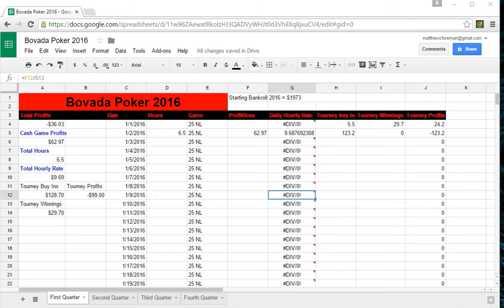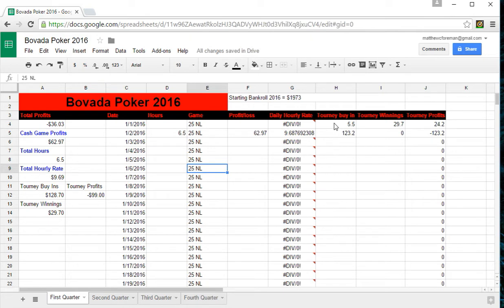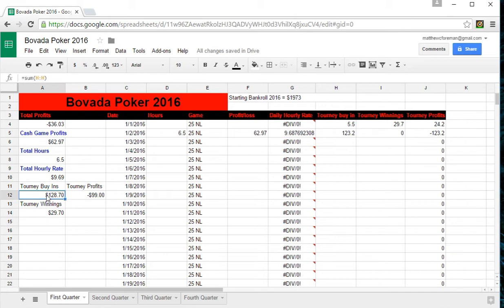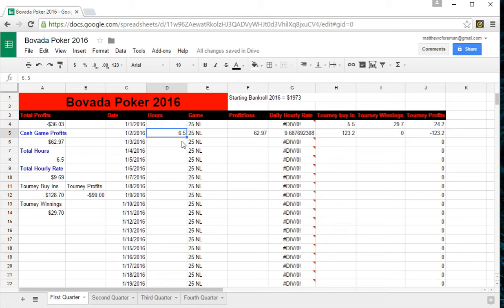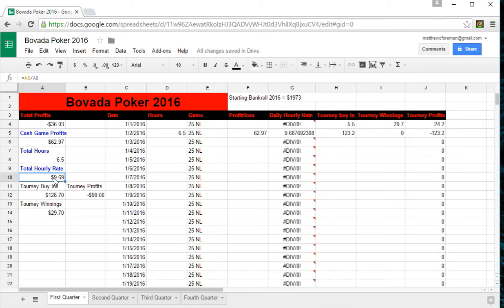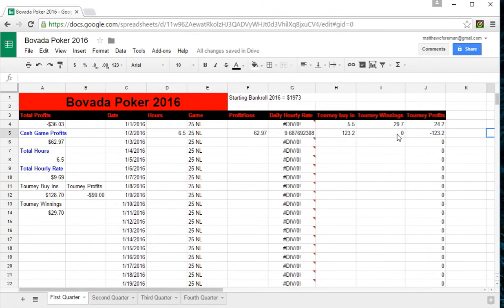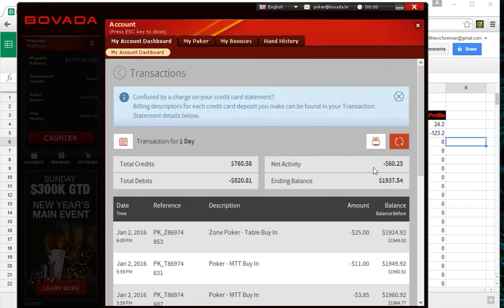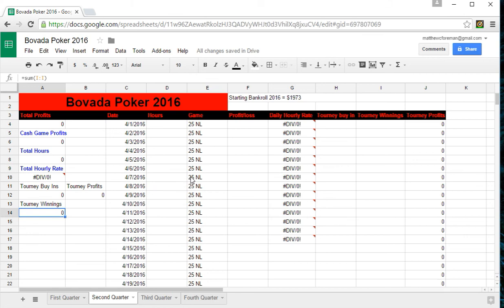How to Make a Poker Spreadsheet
Step by step guide on how to make a poker spreadsheet.  Including formulas for daily win/loss, and tournament daily profits.

This is a good resource for beginning players to log your poker sessions.